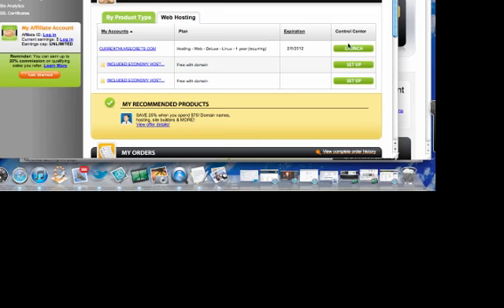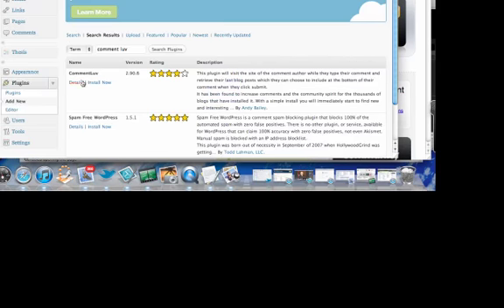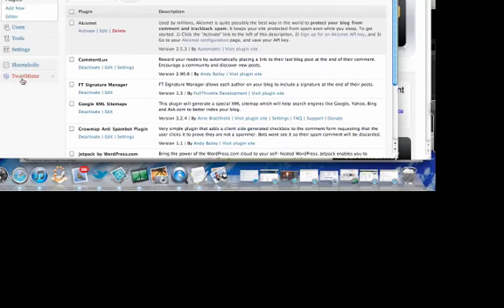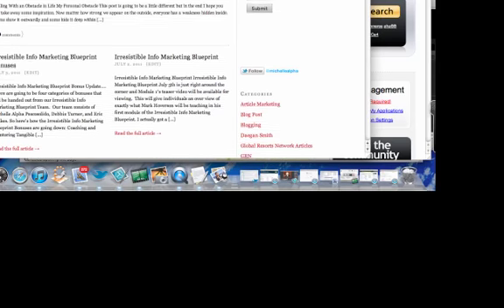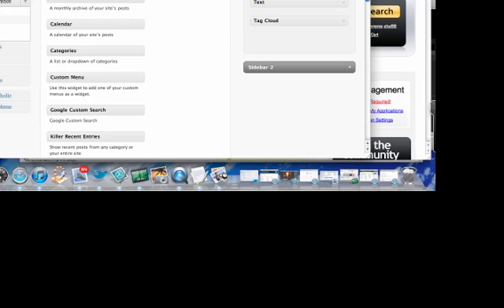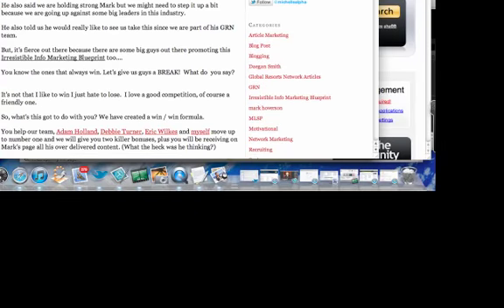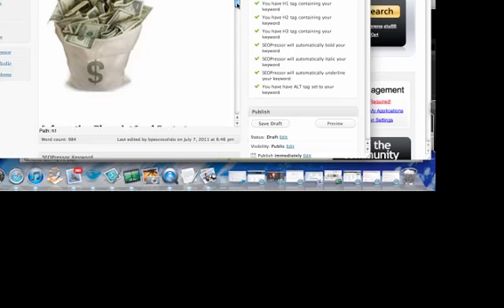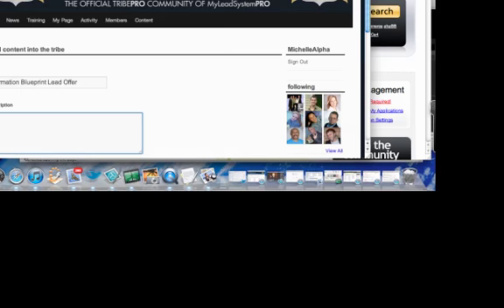How to Set Up a Wordpress Blog Webinar